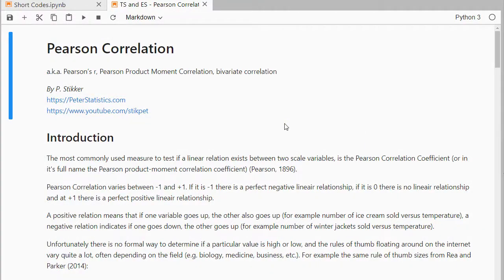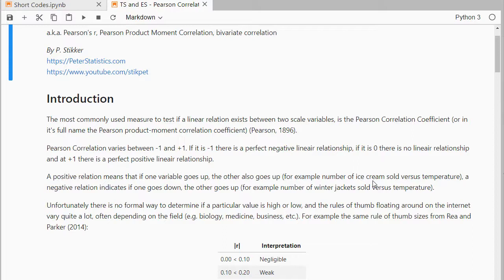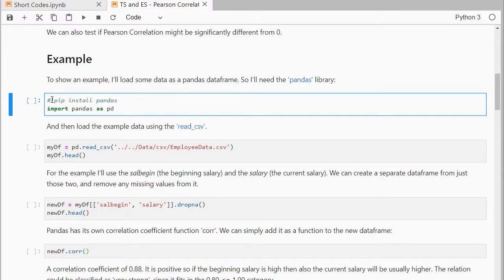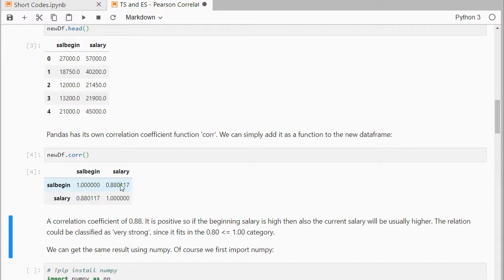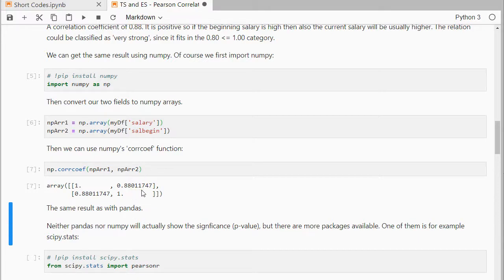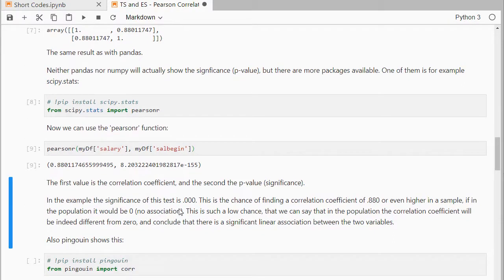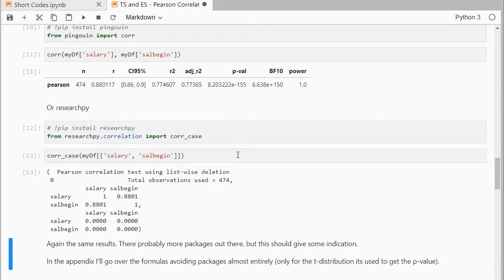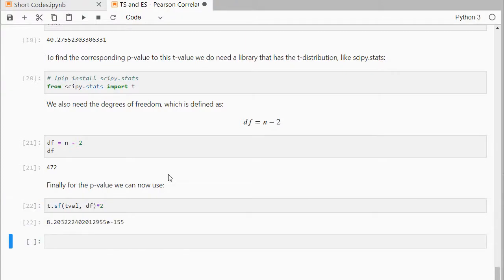Python - Pearson Correlation (coefficient and test)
Instructional video on determining the Pearson correlation coefficient, using Python. Includes the coefficient and test.